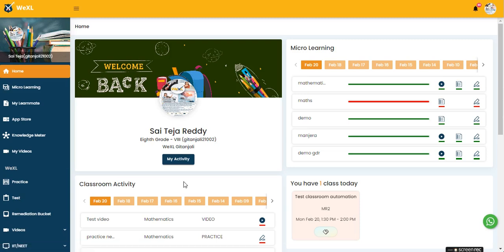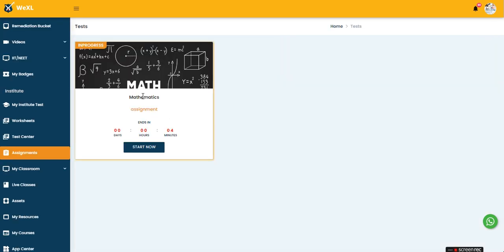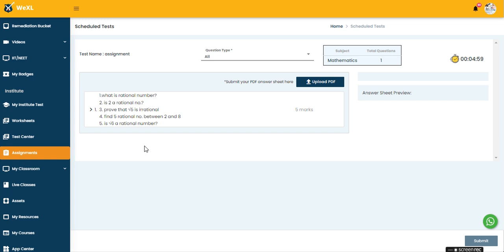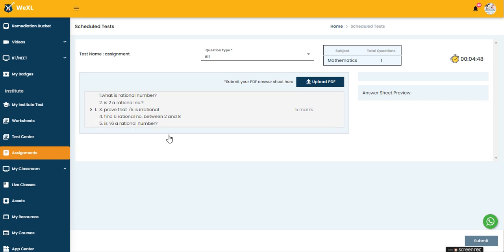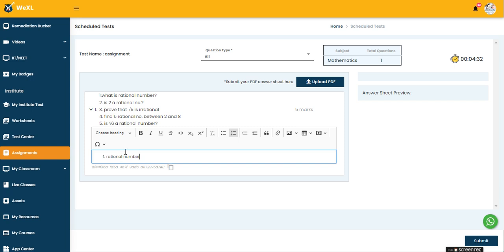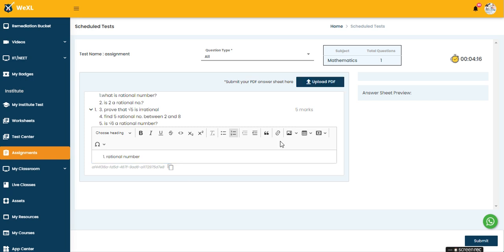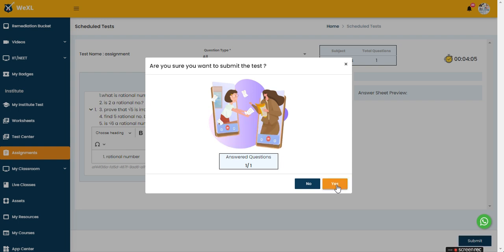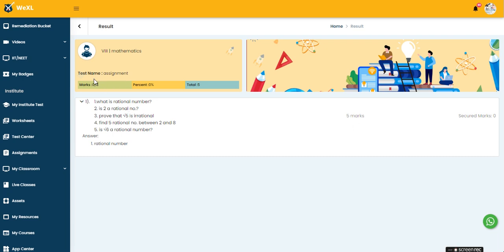Assignments - Student (Web)